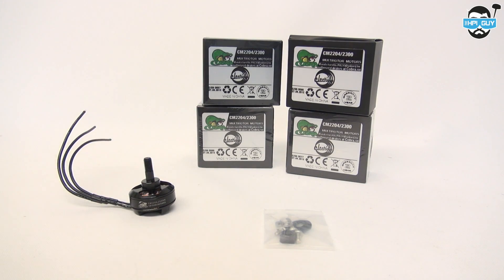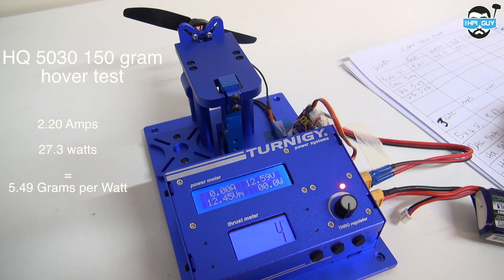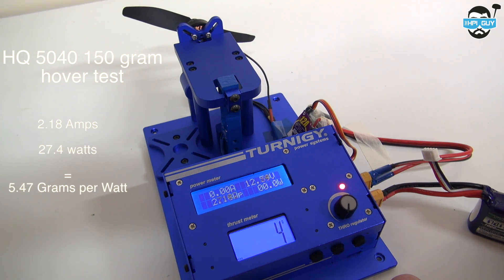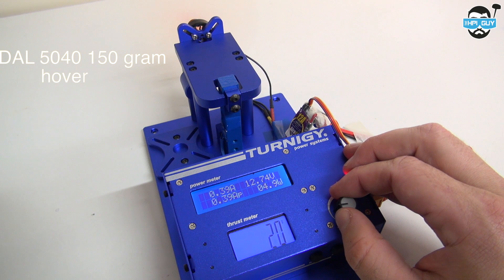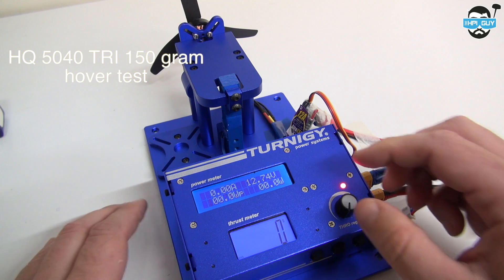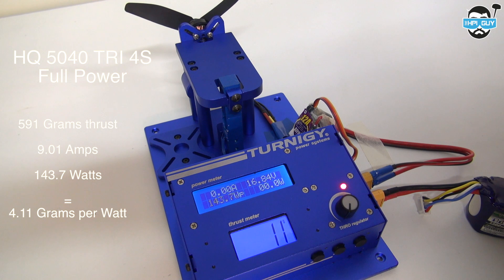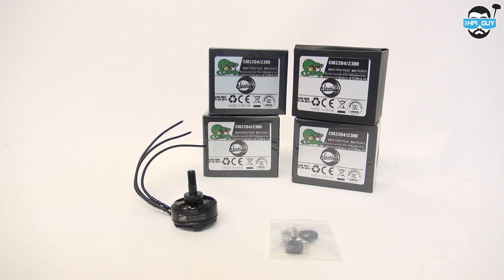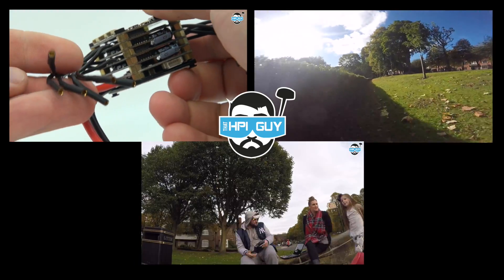HPIGUY | Cobra 2204/2300KV 3Cell & 4Cell Thrust Testing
Note: these props are more efficient than the latest Gemfans and other bullnose props that are built for power and strength. If I put a bullnose on here we will reach around 800grams of thrust but the grams to watt efficiency will go do to around 2 grams maybe 2.5 per watt, and that's crap for half decent flight times. If you want I will re do the tests with the more powerful props just for fun, but I doubt I'll fly them much.